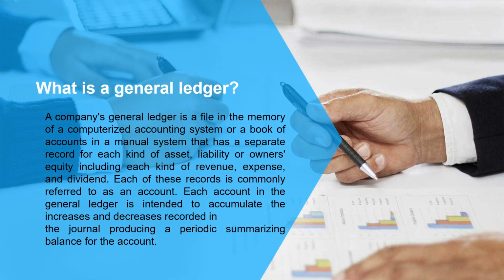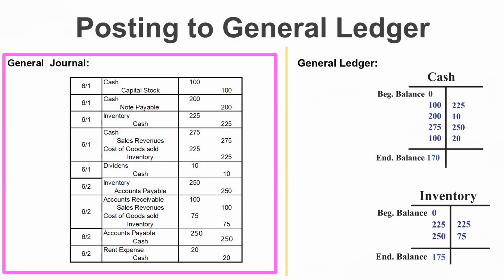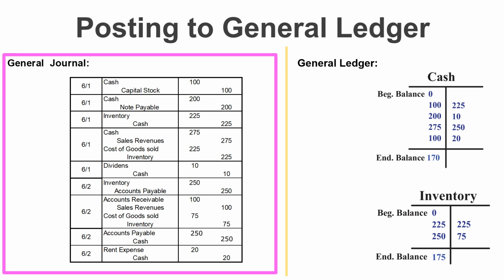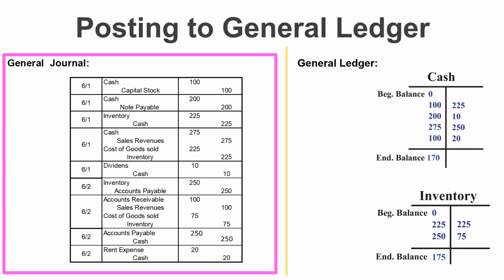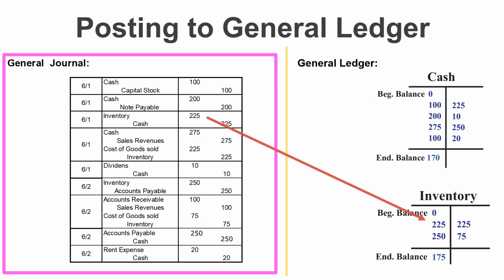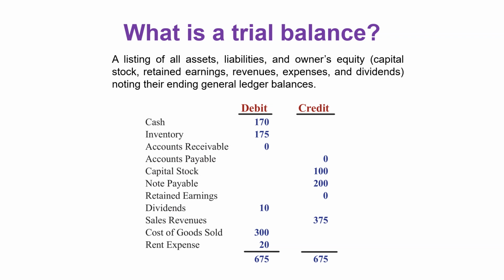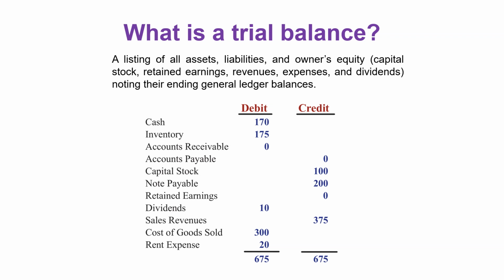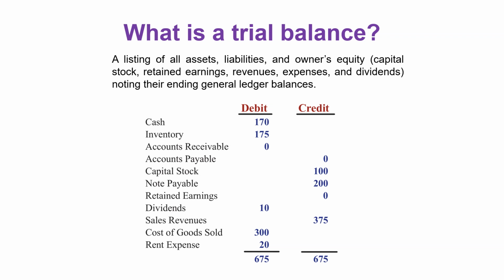The Basics of Posting to General Ledger and General Journal in Accounting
In this video, we explore the fundamental concepts of Posting to General Ledger and General Journal in accounting. We delve into the process of recording financial transactions in a systematic and organized manner, ensuring the accuracy of financial statements. We discuss the role of the General Ledger and General Journal as central components in the accounting cycle, highlighting their significance in maintaining proper financial records. Join us as we uncover the step-by-step process of posting transactions to these key accounting tools, providing a solid foundation in understanding how financial data is recorded and managed effectively.